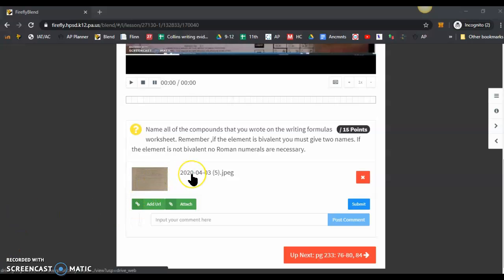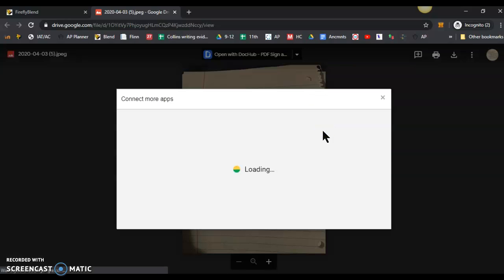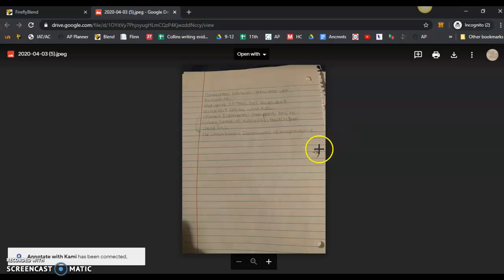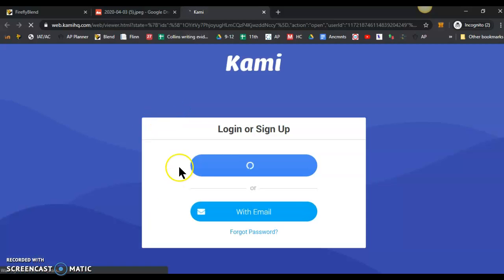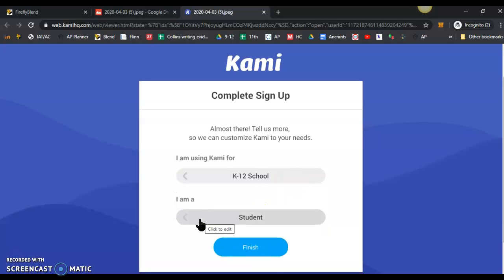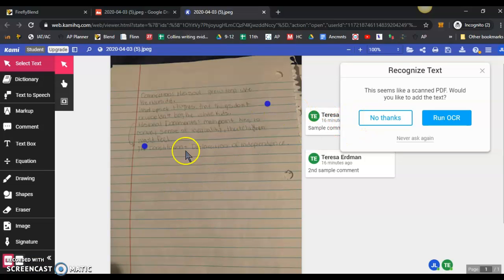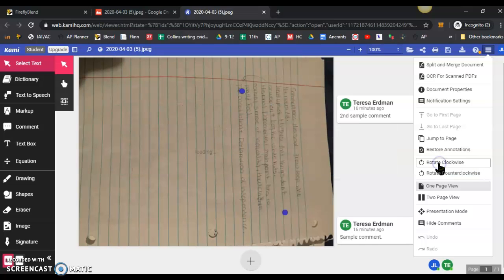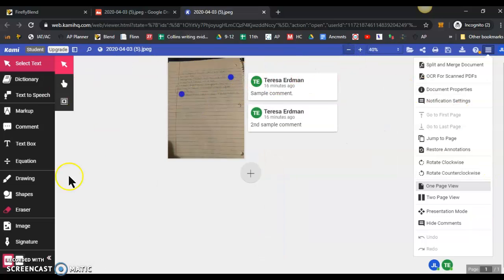How to see comments on a picture.